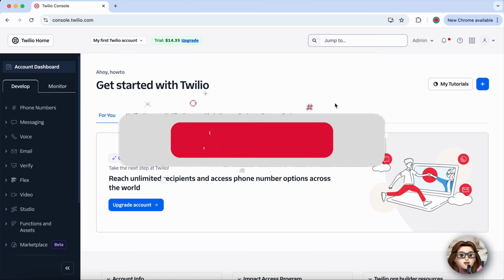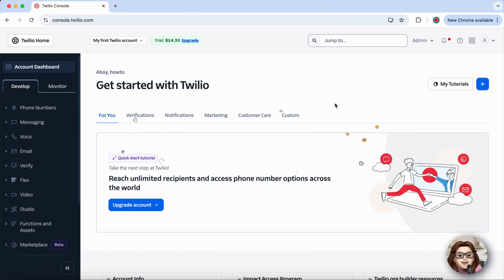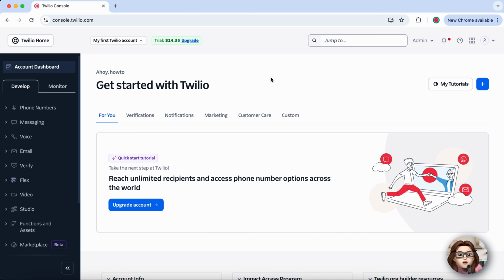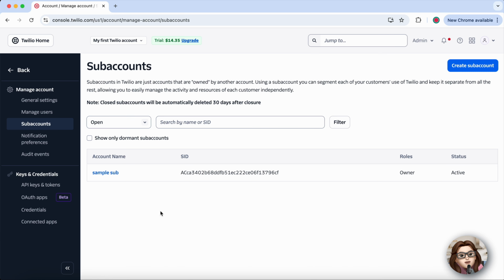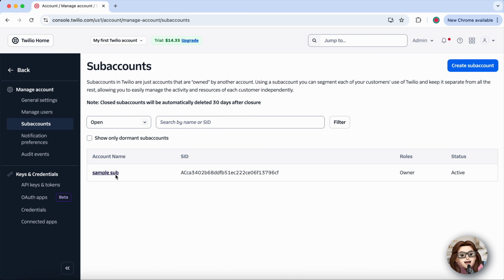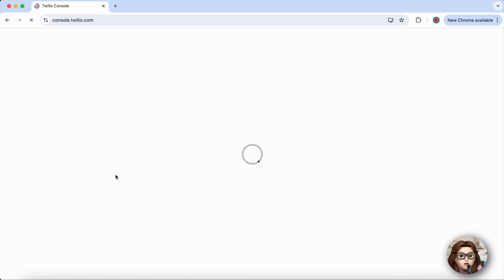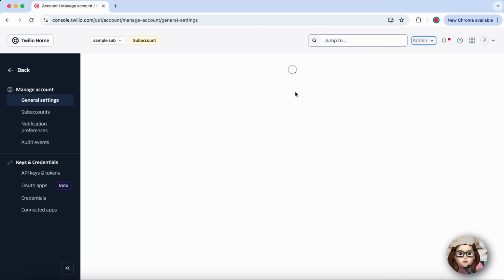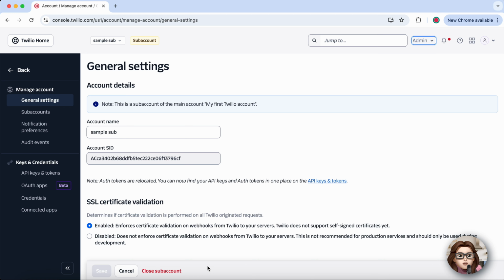How to Delete Twilio Subaccount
In this step-by-step tutorial, you’ll learn how to delete a Twilio subaccount safely and permanently. Whether you created a test subaccount for development, a project-specific account, or an unused workspace, deleting it properly helps you keep your Twilio Console organized and avoid unnecessary billing charges.

Twilio allows you to manage multiple subaccounts under one main (master) account. Subaccounts are great for separating projects, managing client work, or organizing environments (like production and testing). However, once a project is complete, it’s good practice to delete inactive subaccounts to maintain better cost control and security.

In this video, you’ll learn:

The difference between your main account and subaccounts.

What happens when you delete a Twilio subaccount.

How to delete a subaccount through the Twilio Console and via API request.

Important warnings before deleting a subaccount permanently.

Navigate to the Account → Subaccounts section.

You’ll see a list of all your active subaccounts.

Select the subaccount you wish to delete.

Click on Settings in the subaccount view.

Scroll down and click Close Subaccount.

Confirm your action — once you delete it, the process cannot be undone.

All active phone numbers associated with the subaccount will be released.

Any ongoing calls or messages will be terminated immediately.

Stored logs and data associated with the subaccount will be permanently removed after a short retention period.

You’ll no longer be billed for that subaccount.

This video shows you How to Delete Twilio Subaccount Easily! Watch this Video till the end to learn How to Delete Twilio Subaccount.

Were you able to figure out How to Delete Twilio Subaccount? Share this with your friends who want How to Delete Twilio Subaccount.

Problem Solved in this Video-:

What Do you Think of How to Delete Twilio Subaccount?